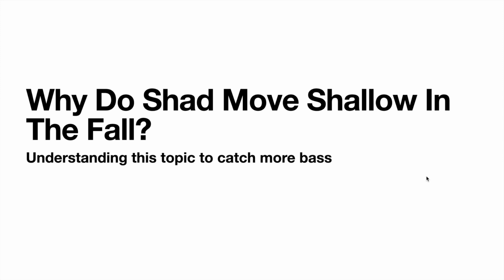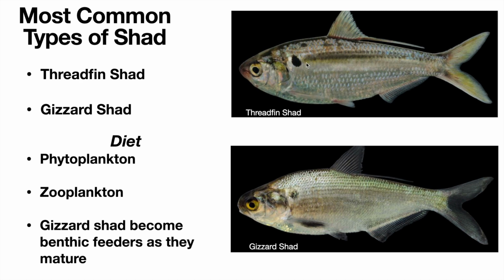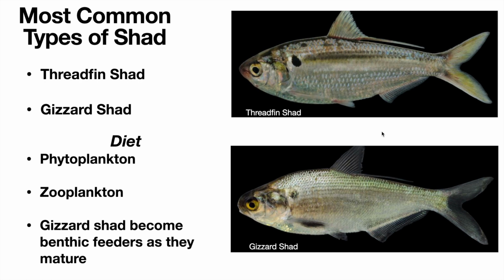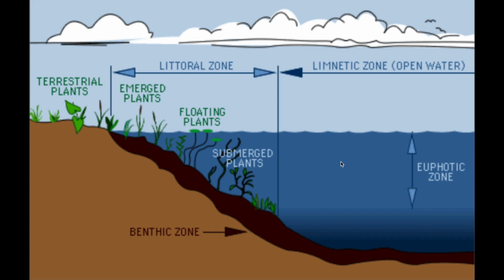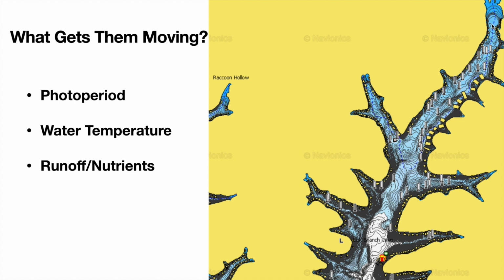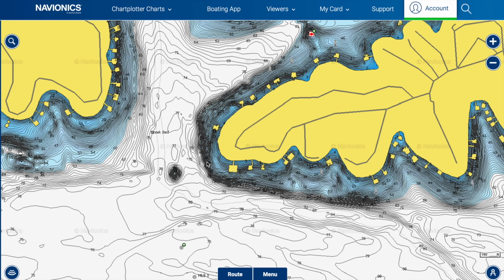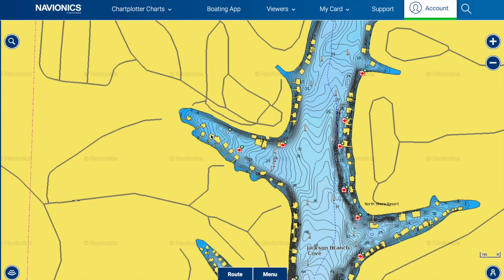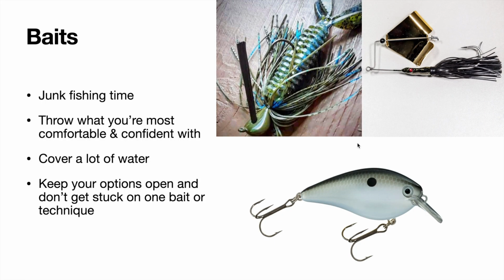Fall Shad Migration | Bass Fishing | Lake Of The Ozarks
Austin goes over why some shad move shallow in the fall and how to use that to your advantage.